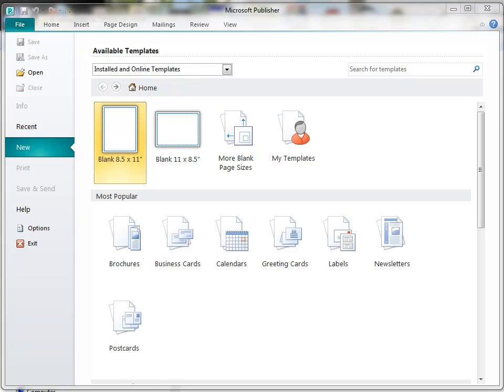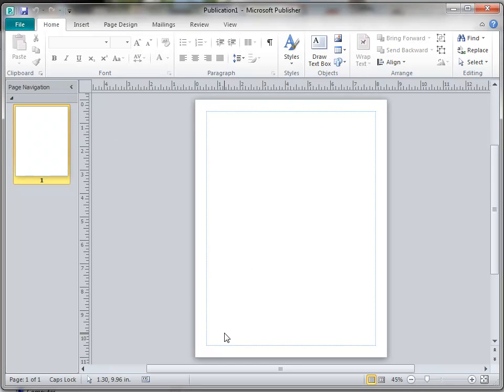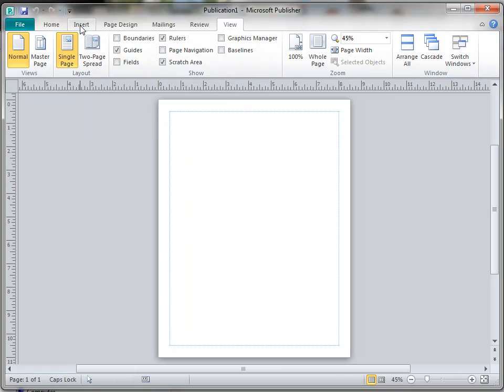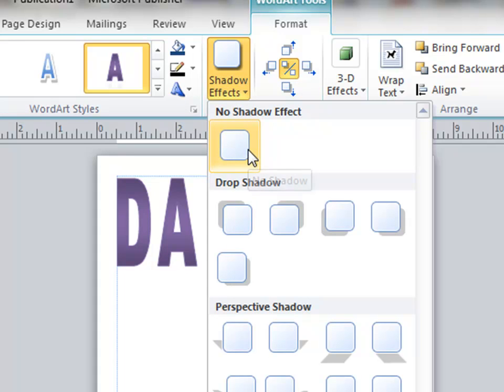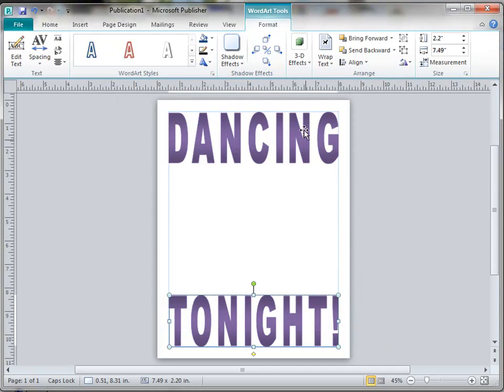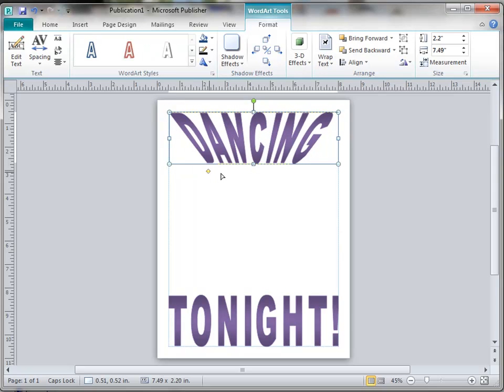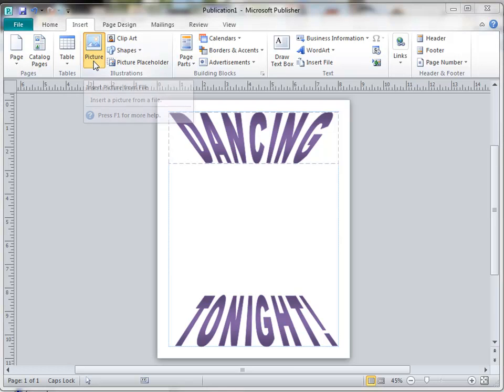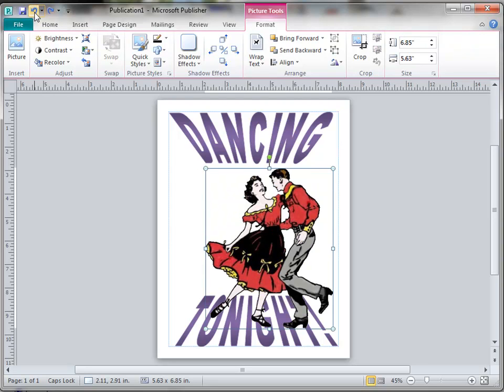Publisher 2010 Lesson1b WordArt, Insert Picture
A short lesson for middle school students